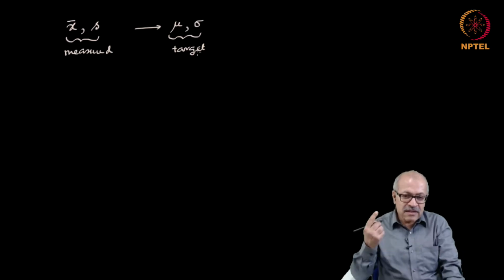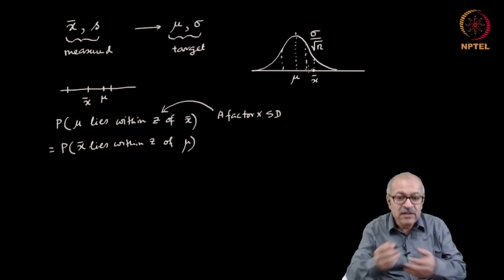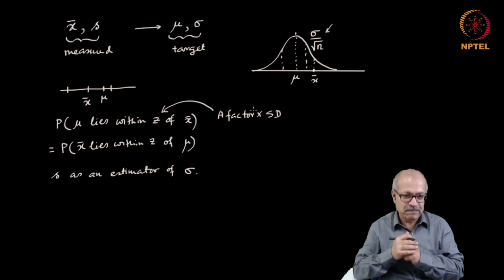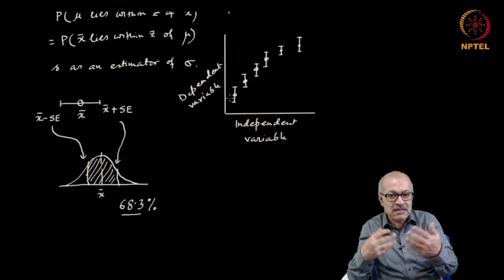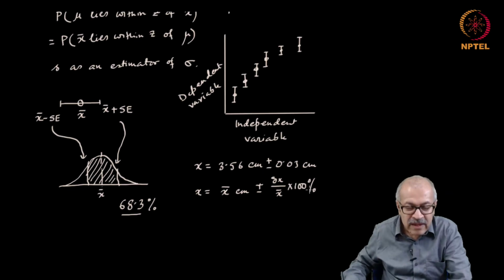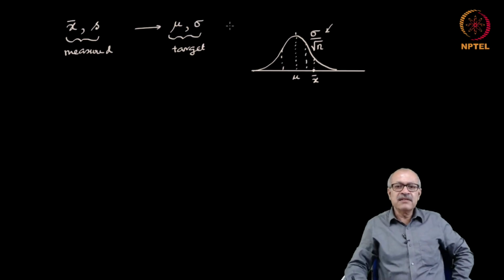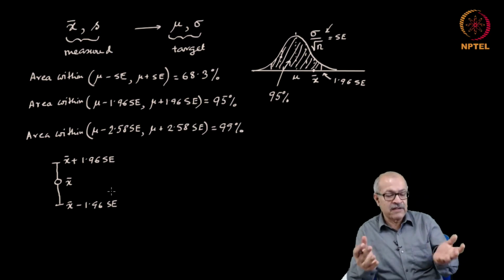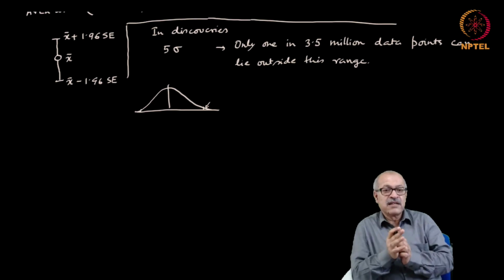mod06lec33 - Error Bars and Confidence Interval - Part 01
Error bar, confidence interval, using the z-statistics to estimate confidence intervals, what to do when the data size is small